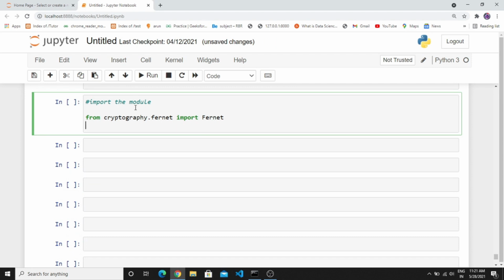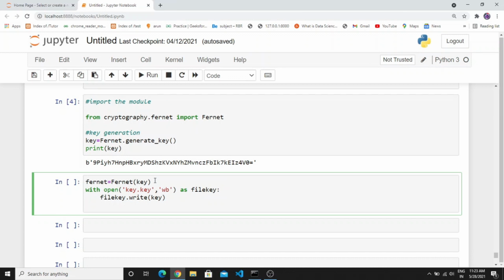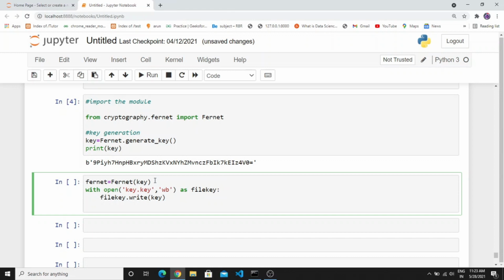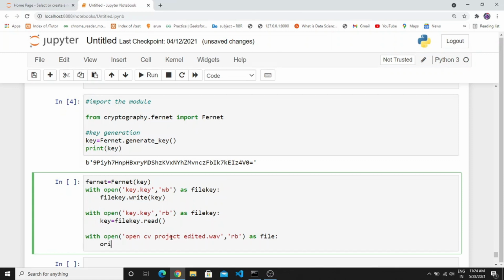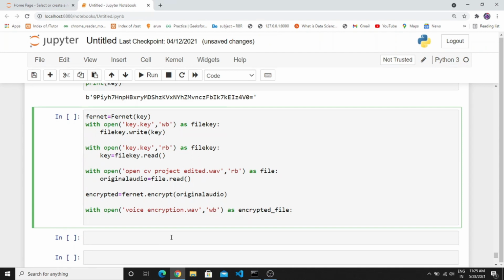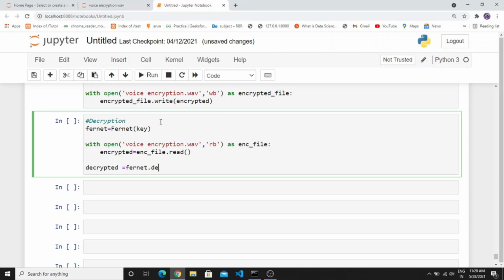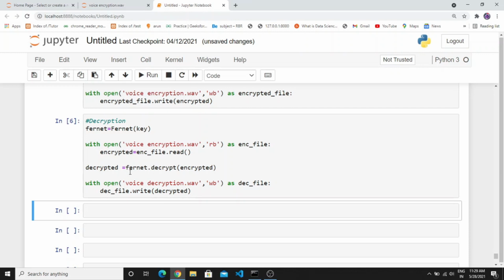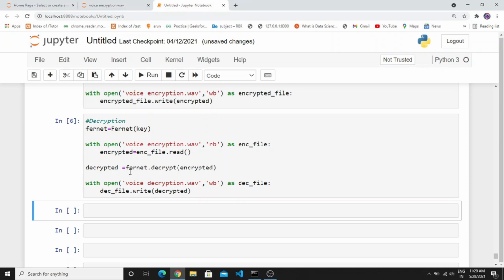Audio encryption and decryption using python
In this video, we're going to see about how to encrypt and decrypt audio data using python Watch this video fully to understand all the concepts

* Blog ( Source code with explanations )

* Thanks ..!